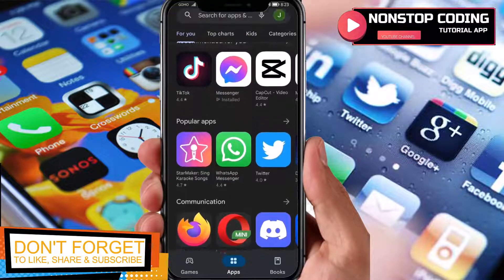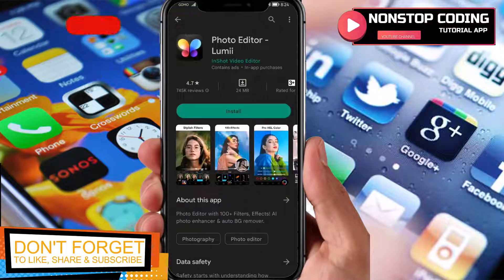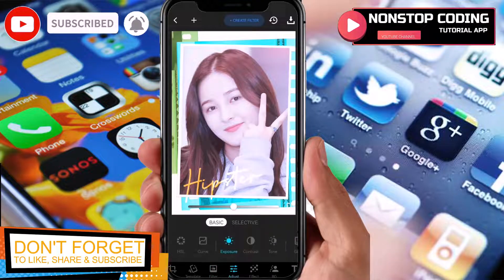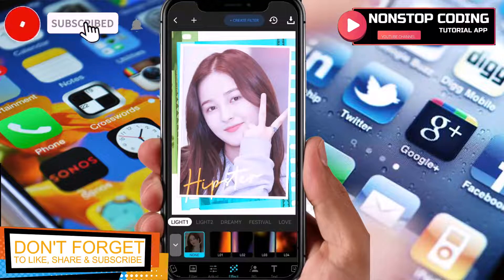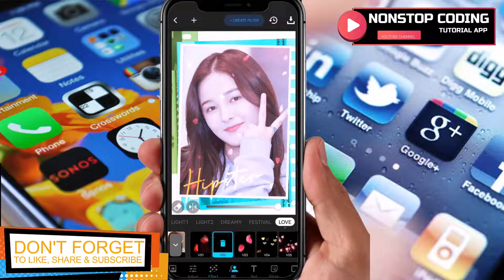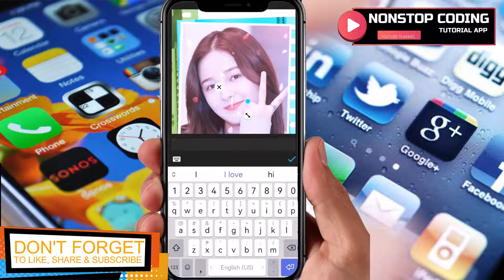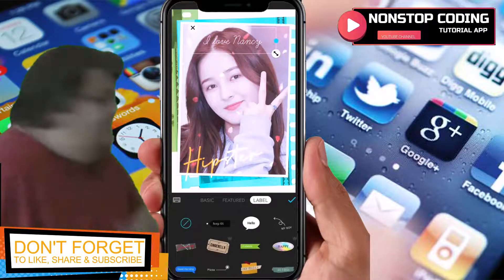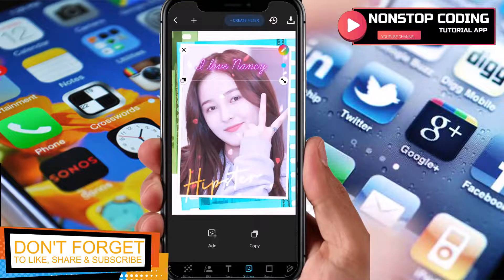How To Use Photo Editor LUMII - Nonstop Coding Tutorial - YT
This video will show you how to use Photo LUMII EDITOR App
Photo Editor - Lumii

Lumii, as a powerful photo editor pro, provide all features you want to edit pictures. This photo editor as one of the best pic editing apps, offer you 100+ stylish preset photo filters and photo effects to edit photos. No ads while editing.

What you can do with Lumii (FREE and All-in-one Photo Editor Pro):

👓Customize Photo Filters
✦ Exquisitely designed filters for pictures, presets for Instagram, make your photos stand out. Best filters for pictures and Instagram photo editor app.
✦ Add custom exclusive photo filters and effects, such as Film, LOMO , Retro, etc.
✦ Fine adjustment for photo filters and effects strength.

✨Customize Photo Effects
✦ Exquisitely designed effects for picture, make your photos stand out. Best photo effects editor app.
✦ Add custom exclusive photo effects, such as Glitch, Light Leak, Double Exposure.
✦ Fine adjustment for photo effects strength.

🖼️Background eraser
✦ Easy to repair or erase unwanted part with background eraser.
✦ Mix your cutout photo with preset background templates.
✦ Best background editor, just one tap to change background.

🎨HSL Color Mode
✦ Easily control Hue, Saturation, Luminance (HSL), support 8 colors channels, intuitive darkroom effect photo editor app, photo filters and effects presets app.
✦Totally FREE and advanced HSL adjustment picture editor app.

🍭Curves for Photos
✦Powerful curves tools, pro level darkroom effect photo editor for Instagram.
✦Advanced adjustment with 4 color options.
✦Free picture editor, photo filters and effects with curves and colors.
✦Undo feature to easily correct photo editing.

☀️Professional Double Exposure Blend Editor
✦Best blend editor tool, create trendy double exposure effects for pictures, easy & powerful Instagram photo editor app.
✦Lots of blend photo editor templates to choose from, edit your photos to perfection.

📺Glitch Photo Editor
✦ Amazing glitch photo effects to enhance your photos, such as VHS, vaporwave etc. Free and funny glitch photo editor.
✦ Easily adjust photo effects value to fit for different scenes. Fastest glitch photo editor. AND MUCH MORE